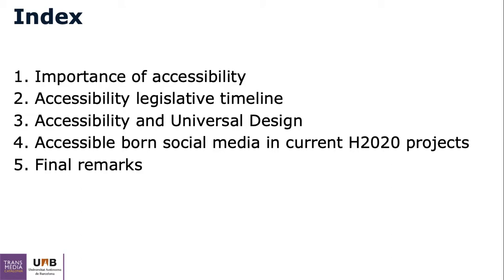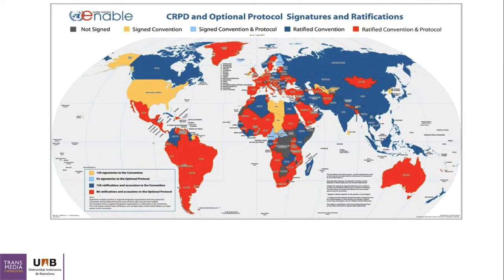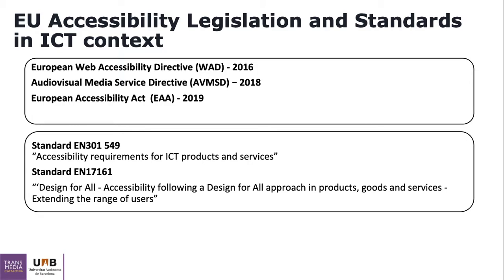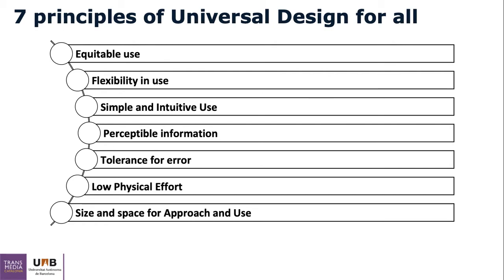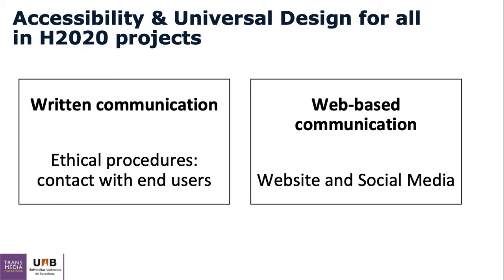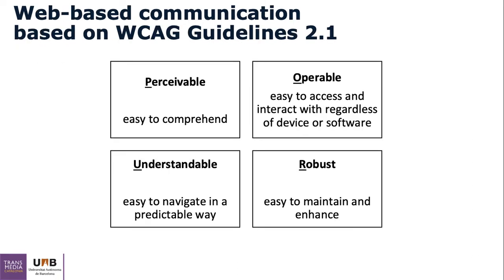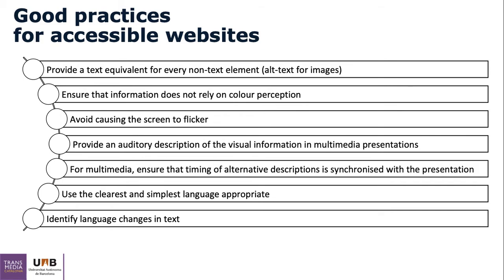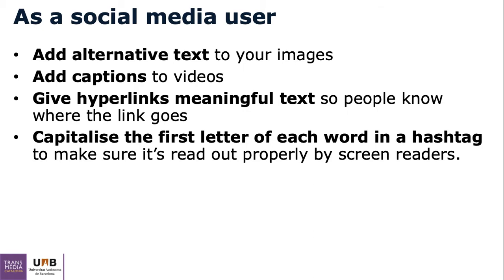Native accessible interaction for all: Accessible born social media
Last decade the Council of Europe signed and ratified the United Nations Convention of Rights of Persons with Disability CRPD (2006). This derived in three pieces of legislation: Web Accessibility Directive (2016) Audiovisual Media Service Directive (2018) and the European Accessibility Act (2019) that should secure full and democratic participation of all citizens in the new Information Society. One of the basic pillars to develop media accessibility is to design any ICT product and service with a Universal Design approach. Another important pillar for accessibility development is to think about it from the very start, what is called born accessible (Montagud and Orero forthcoming).

Adapting a Universal Design for All approach at the earliest stage of the design and development process of any ICT product or service, maximizes accessibility for all potential end-users. The recent adoption of laws and policies at EU and international levels put accessibility in the front line requiring that any software, web content, documents and hardware can be accessed in a way that all people regardless of their capabilities can use and interact with them. Both principles of born accessible and Universal Design should be taken into consideration when developing H2020 projects.

The presentation will first describe the CRPD, and specifically Article 9 were accessibility to digital media is gathered. It will then describe the principles of Universal Design applied to media environment and social media. After a revision of the new EU legislation regarding the Information Society, the methodology used to generate an accessible born technology will be explained, to conclude with the application in all current TransMedia Catalonia H2020 projects (i.e EasyTV, iMac, Helios, So-Close and Traction).